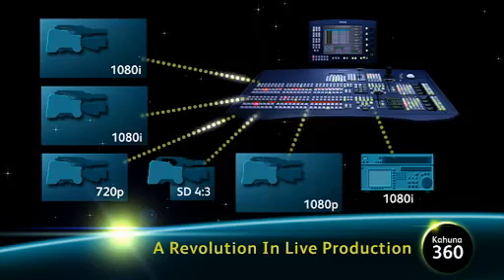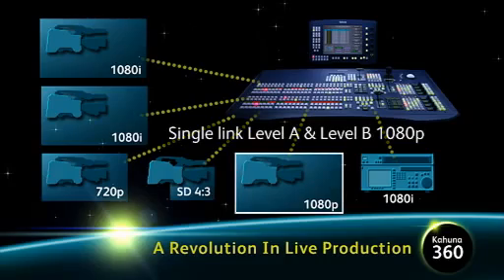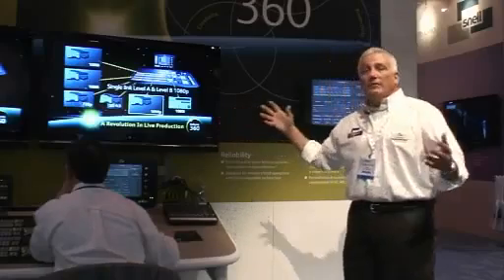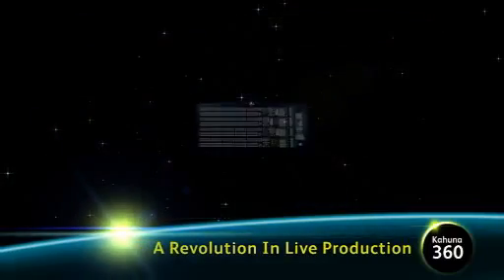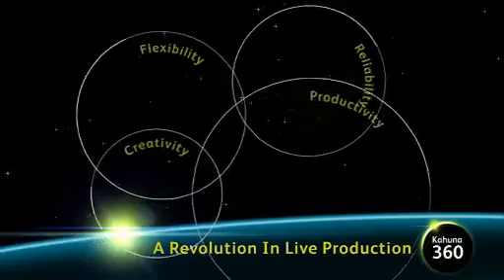Discover the Kahuna 360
Video Apresentando A Switcher que é o sonho de consumo.